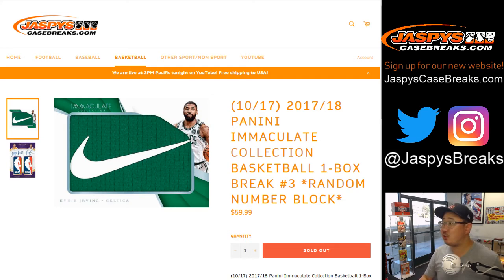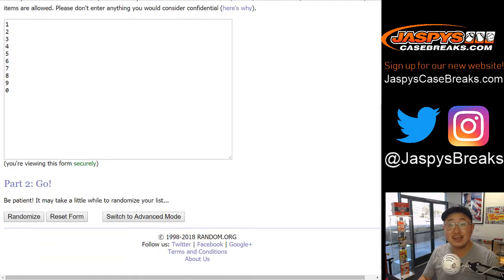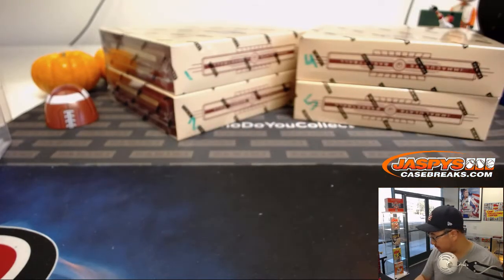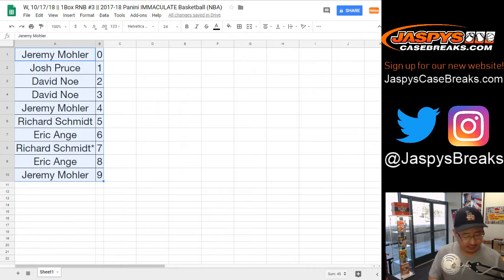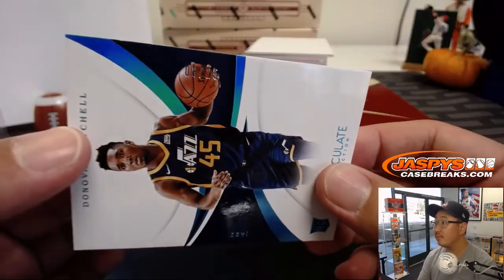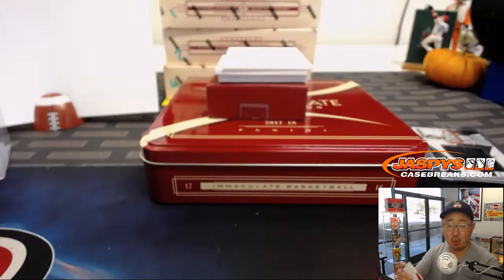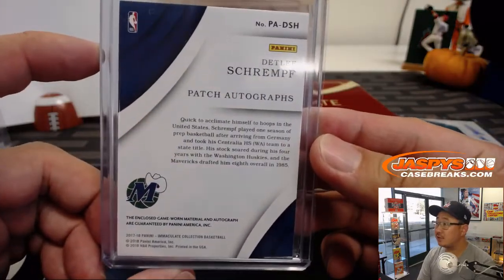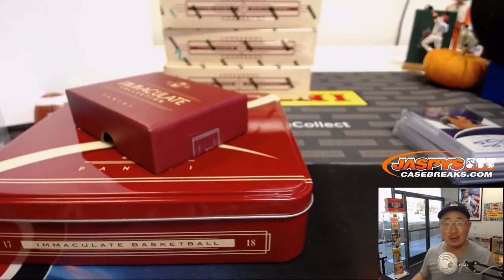W, 10/17/18 || 1Box RNB #3 || 2017-18 Panini IMMACULATE Basketball (NBA)